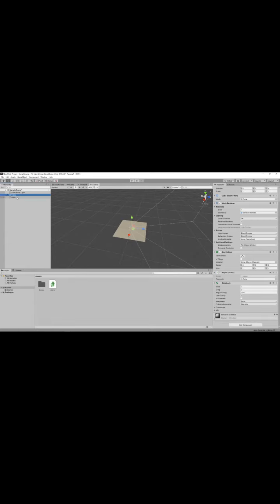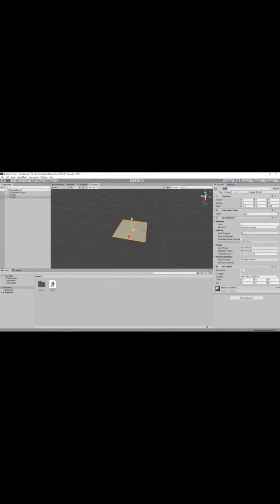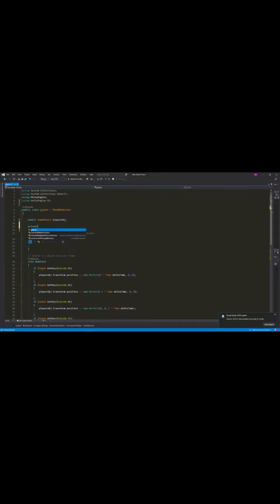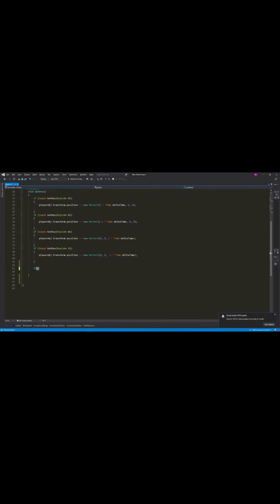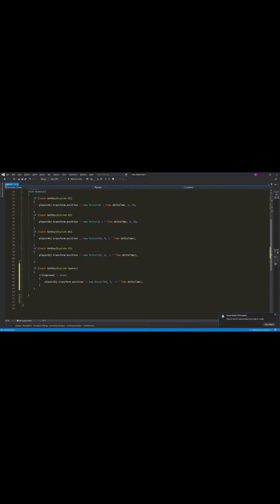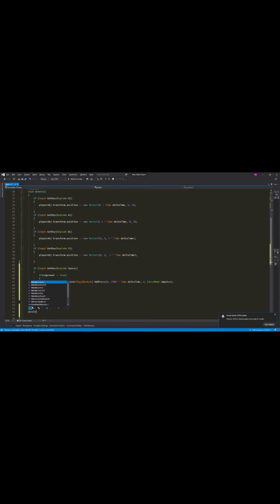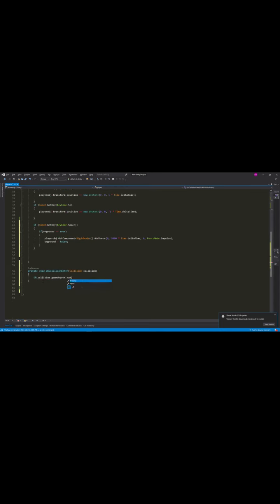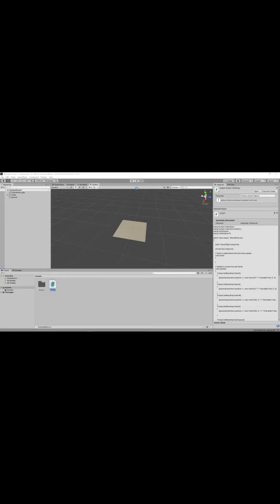Jumping in unity C sharp Shorts | GameWizards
Jumping in unity is very easy inside the unity game engine because of the built-in functions. So here I am showing you how you can make jumping in unity within 60 seconds.